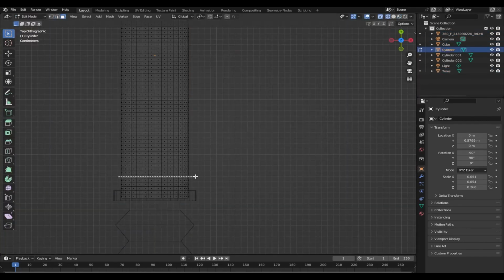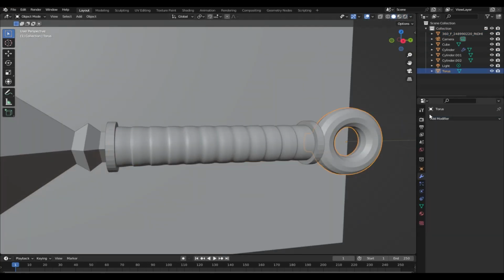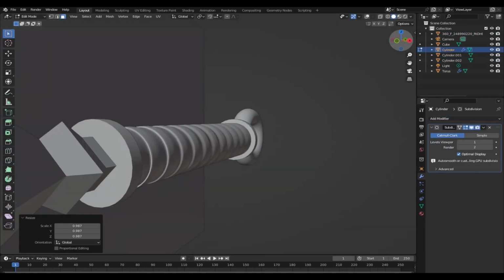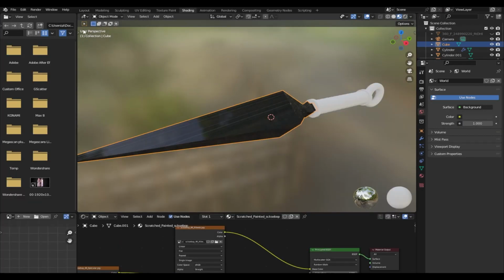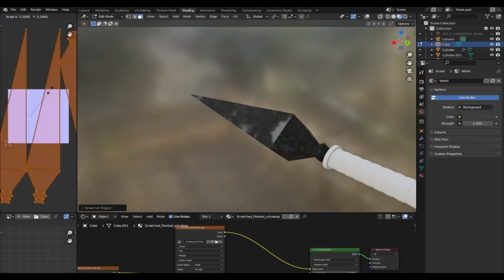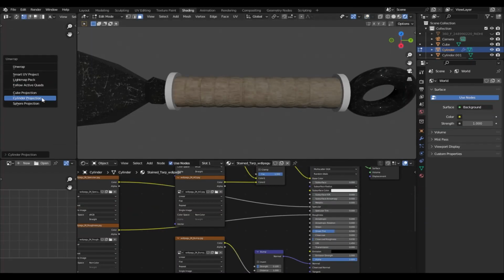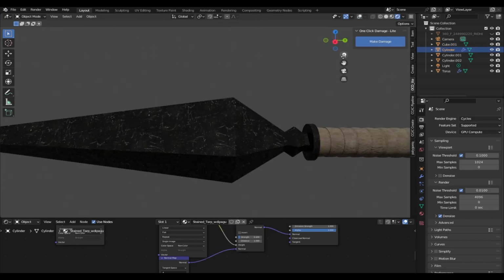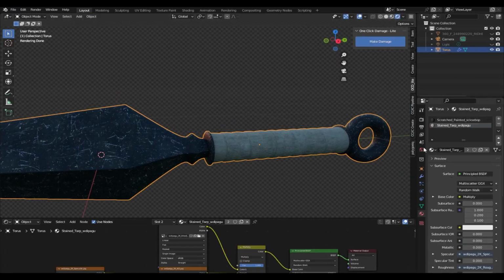Create a kunai in 1 minute! (Blender)